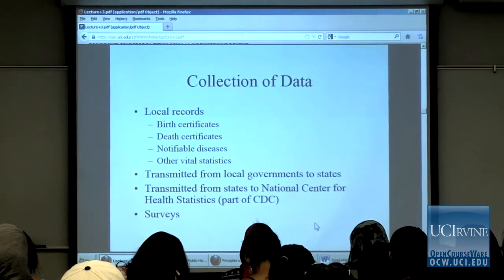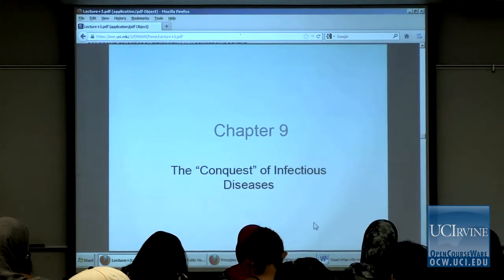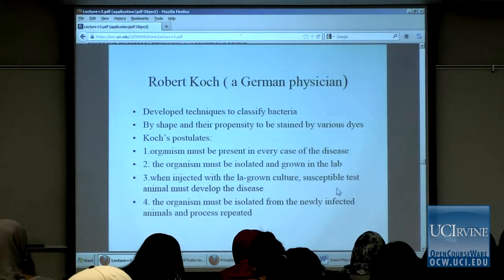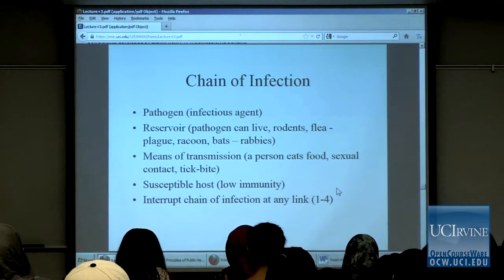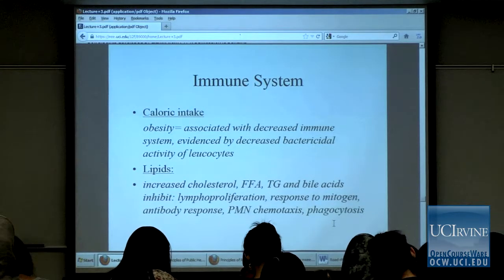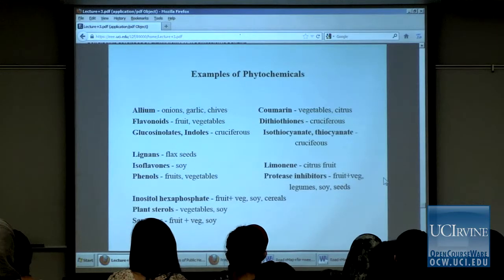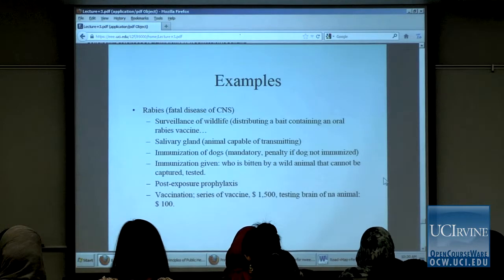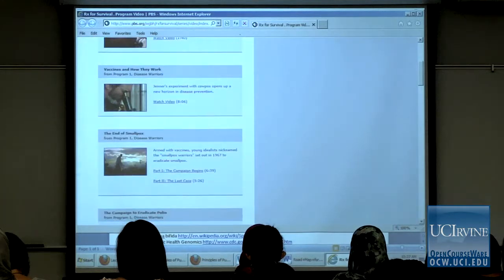PubHlth1: Principles of Public Health. Lec. 7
UCI PubHlth 1: Principles of Public Health (Fall 2012).
Lec 07. Principles of Public Health -- Role of Data and Infectious Diseases --
View the complete course:
Instructor: Zuzana Bic, Ph.D.

Description: Introduces the major concepts and principles of public health and the determinants of health status in communities. Emphasizes the ecological model that focuses on the linkages and relationships among multiple natural and social determinants affecting health. Course may be offered online.

Required attribution: Bic, Zuzana. Principles of Public Health 1 (UCI OpenCourseWare: University of California, Irvine), [Access date].